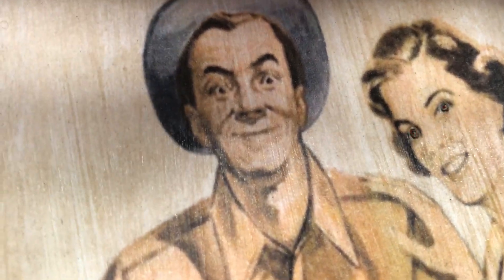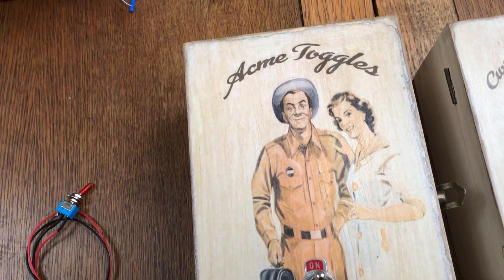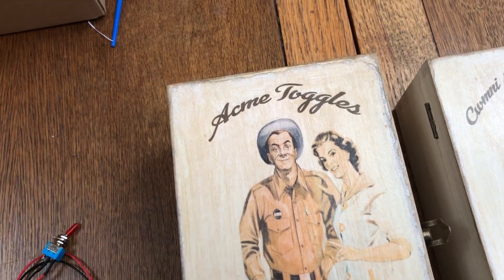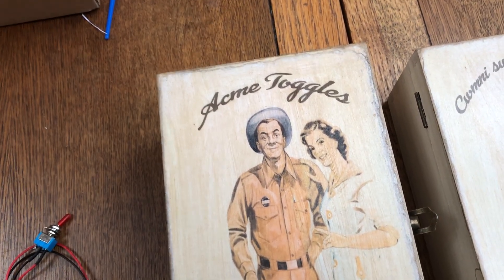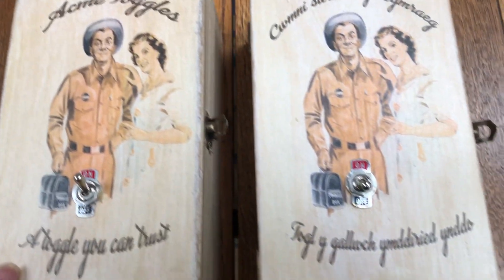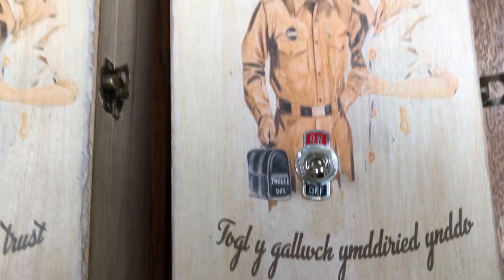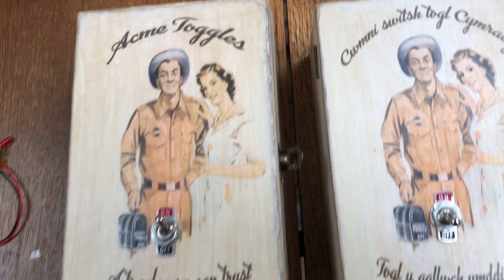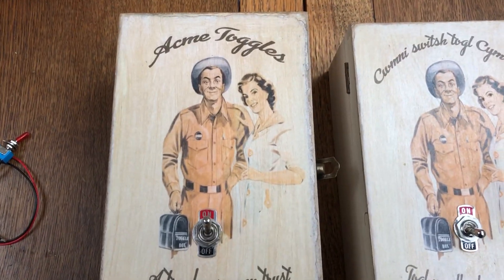Phil Wheeler Machynlleth . Toggle box.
Thinking about bringing these back into production.
Everyone loves a tactile toggle.